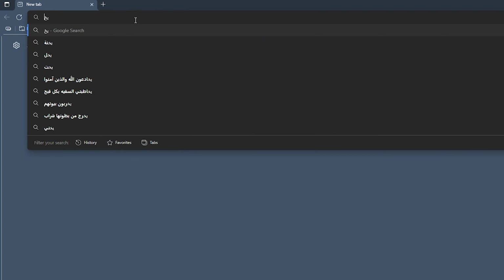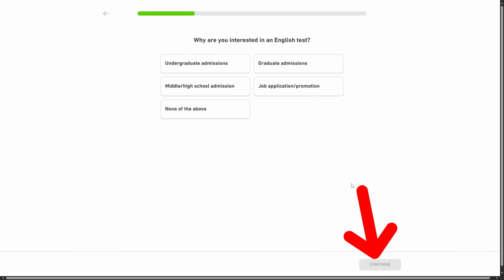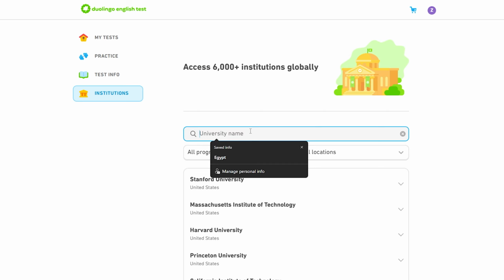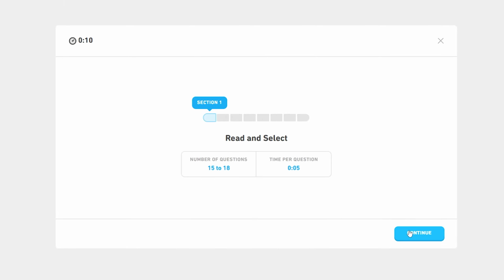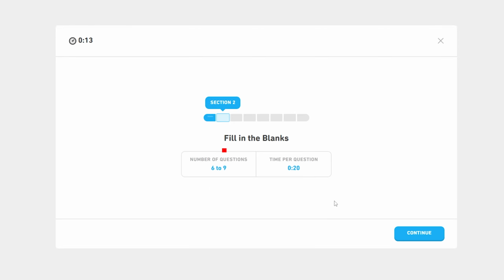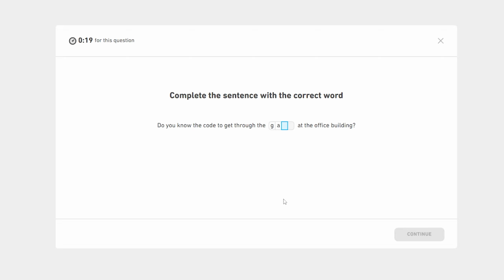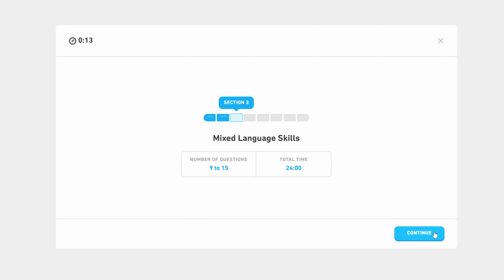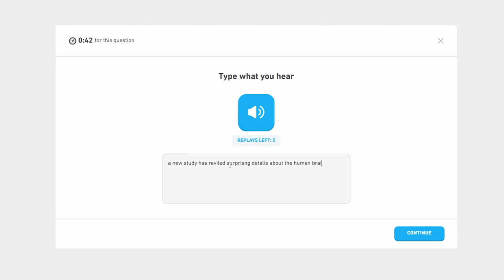Doulingo English Test 2026 (Step-By-Step)